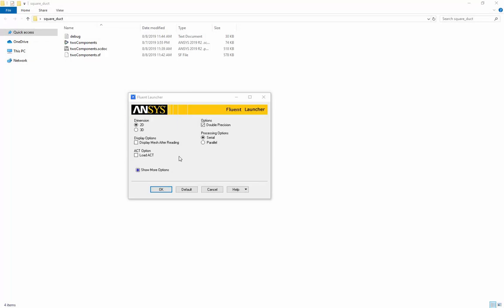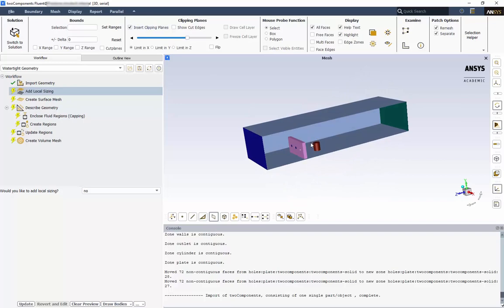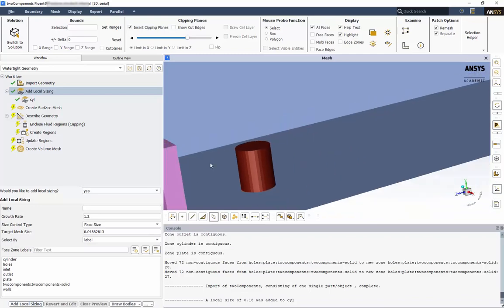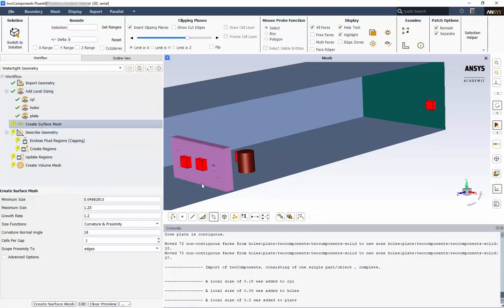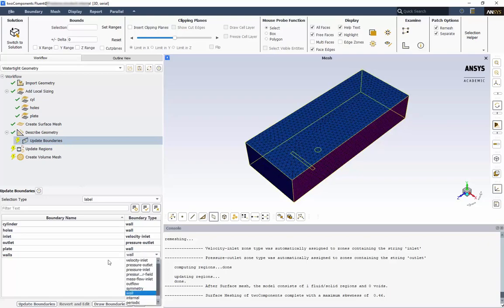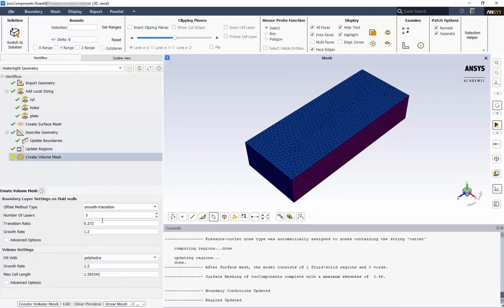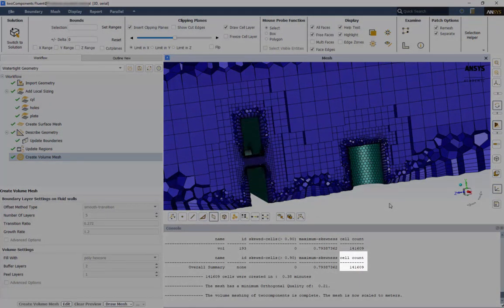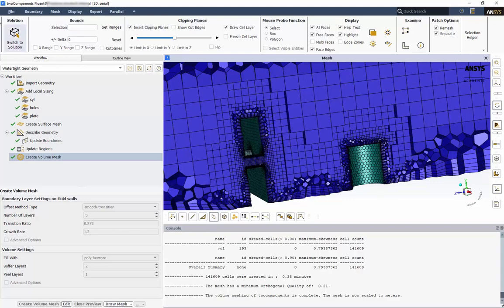Using ANSYS Fluent Meshing for CFD Simulation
In this video, you will learn how to use the watertight geometry workflow in ANSYS Fluent. You will learn how to apply local sizing to small components, ensure correct boundary types have been applied, and generate a quality poly-hexcore mesh. For any questions and support, join the ANSYS Student Community